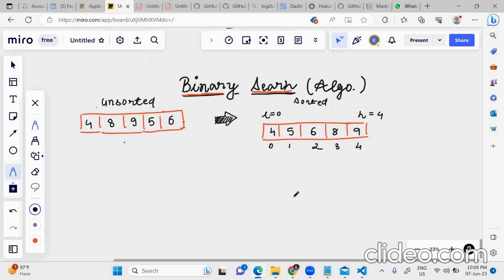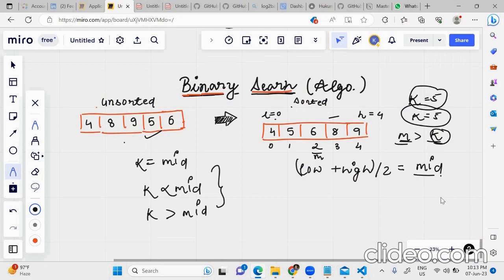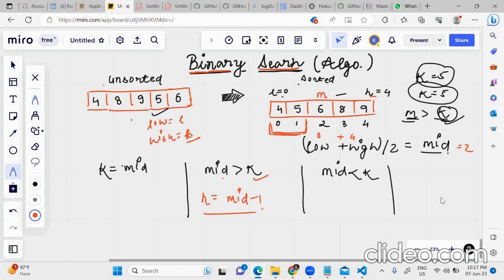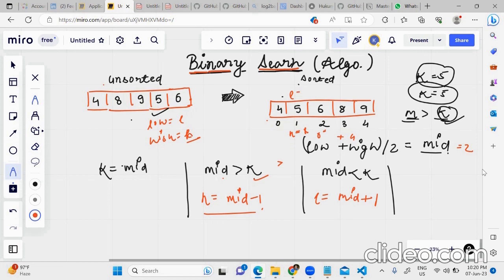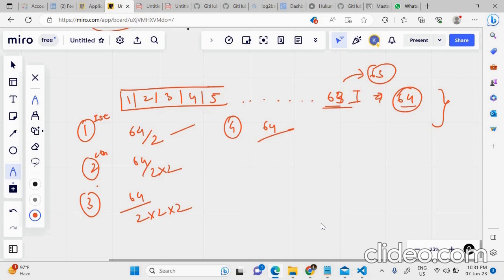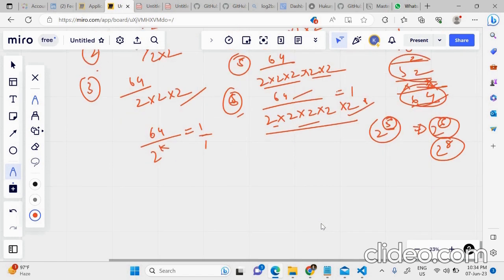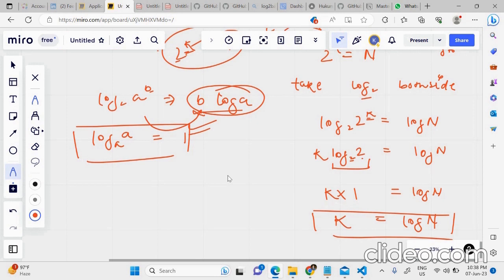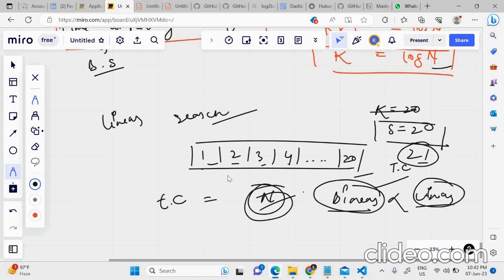Demystifying Binary Search: Unraveling the Inner Workings of an Efficient Search Algorithm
In this video, we delve into the concept of binary search and uncover the inner workings of this powerful and efficient search algorithm. Binary search is widely used in computer science and programming to quickly find a specific element in a sorted array or list.

Join us as we demystify the binary search algorithm, breaking it down step by step to understand how it efficiently narrows down the search space by repeatedly dividing it in half. We explore the key principles behind binary search, including the comparisons made at each step, the adjustment of search boundaries, and the termination conditions.

Through clear explanations and visual examples, we illustrate how binary search minimizes the number of comparisons required, resulting in significant performance improvements compared to linear search algorithms. We also discuss the preconditions for using binary search, such as the requirement for a sorted data structure.

Whether you're a beginner or an experienced programmer, this video provides a comprehensive understanding of binary search, empowering you to apply this algorithm to solve various search problems efficiently. Enhance your knowledge and optimize your search algorithms by unraveling the mysteries of binary search with us.